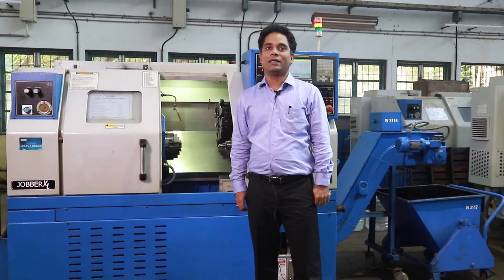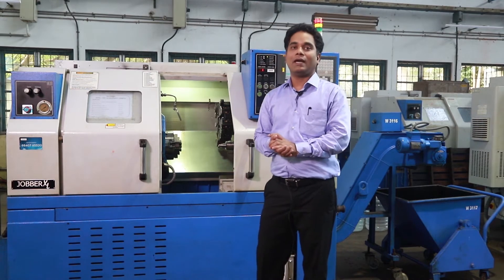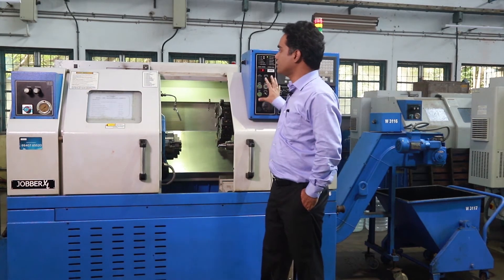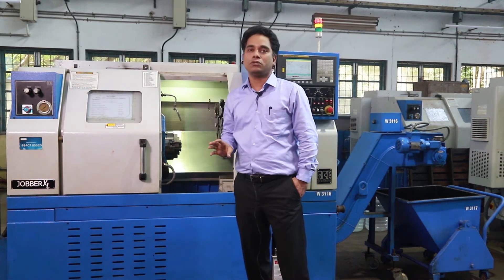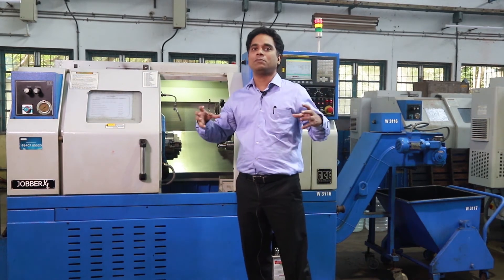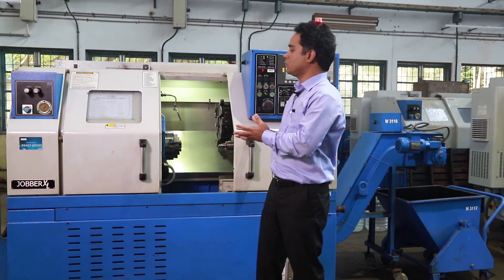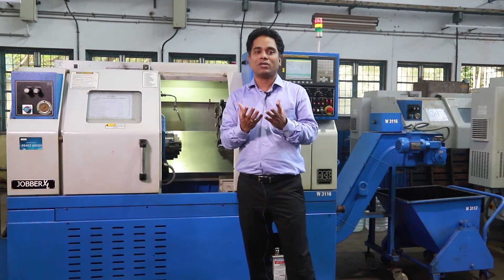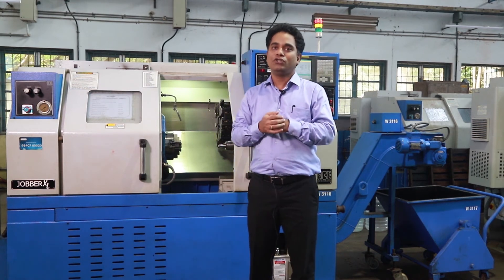Dr. Sivasrinivas - Thermal Compensation Strategy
Dr. D. Sivasrinivas talks about his experience at AMTDC and his project Thermal Compensation Strategy carried out in collaboration with Ace Designer, Bengaluru.